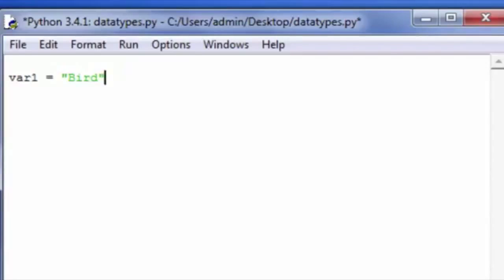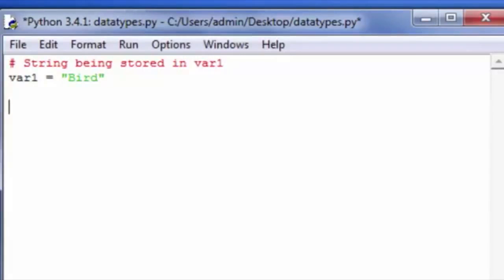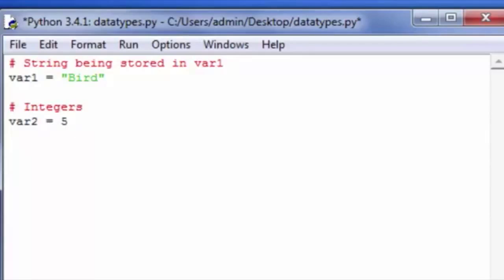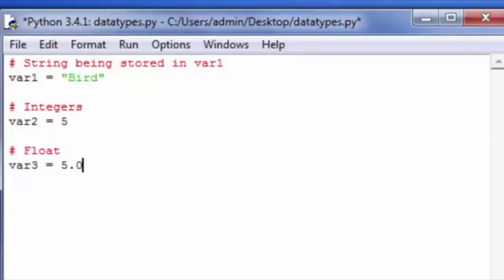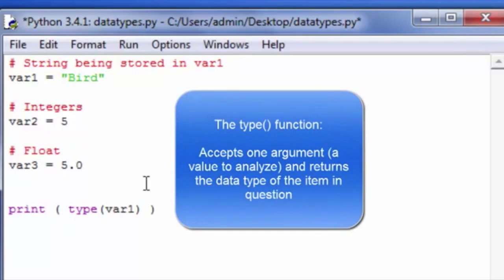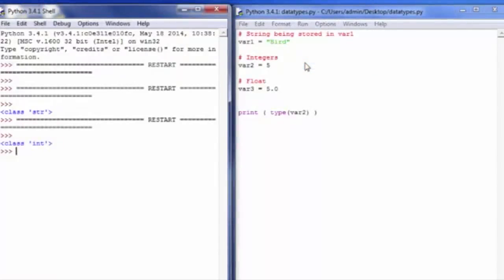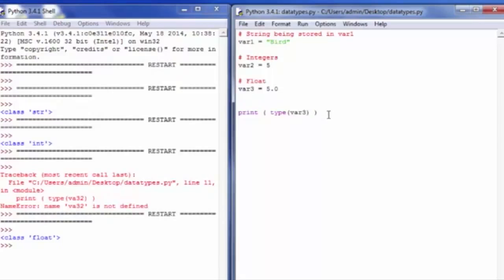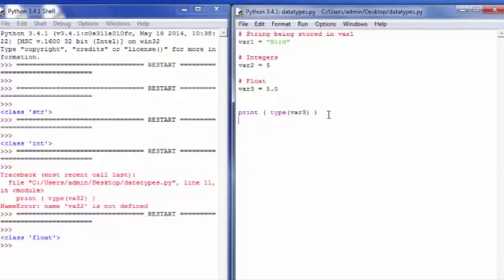Module 2 Video2 - Data Types